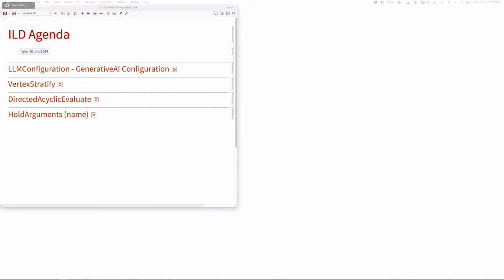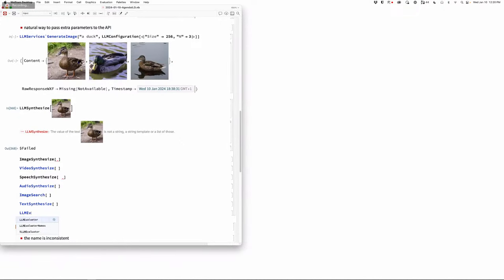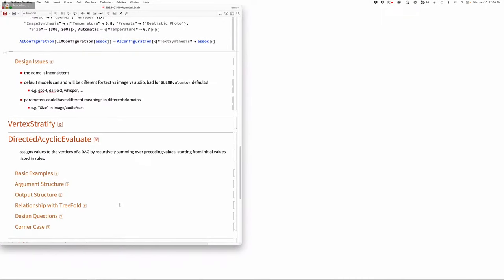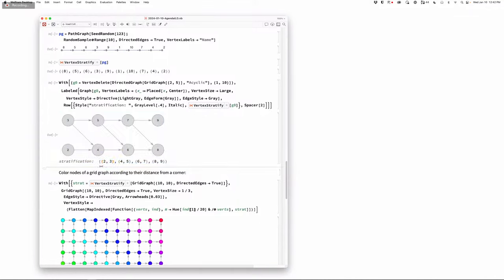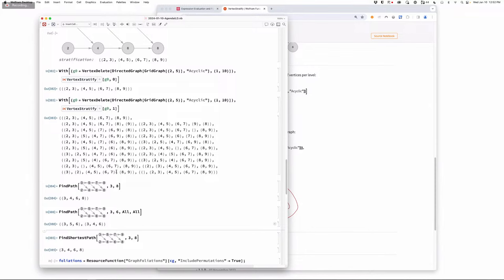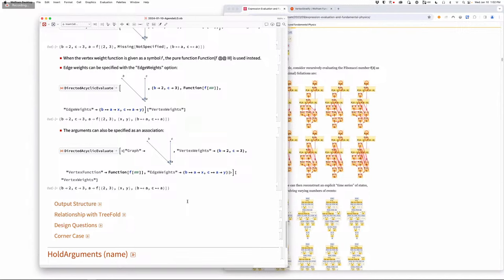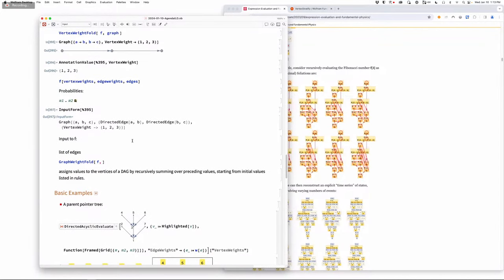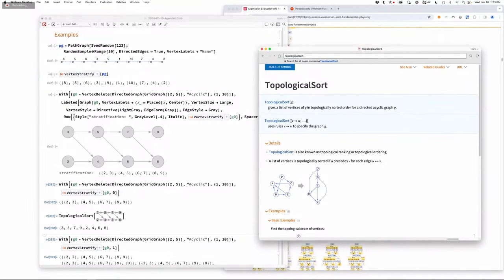Live CEOing Ep 765: Language Design in the Wolfram Language [LLMs, Graph Functions, and More]